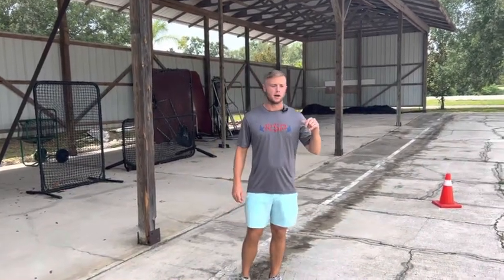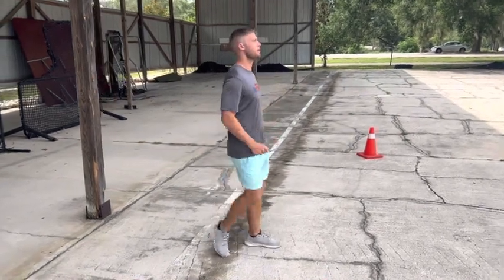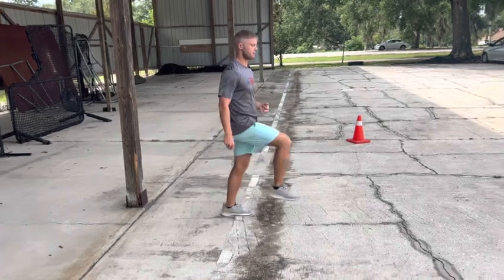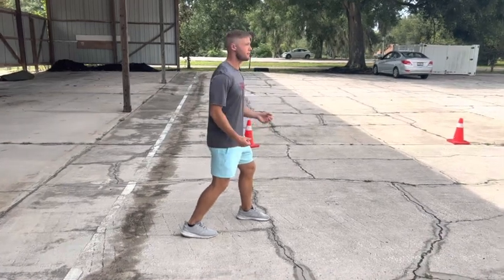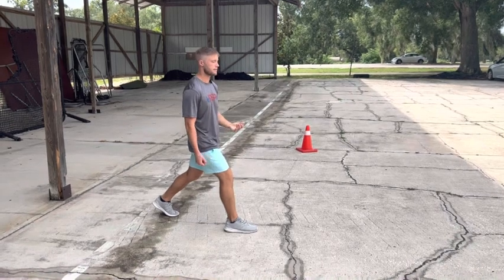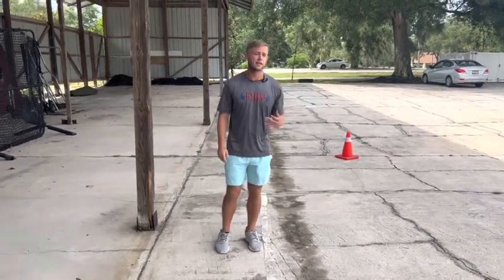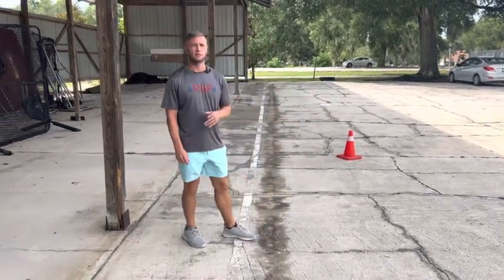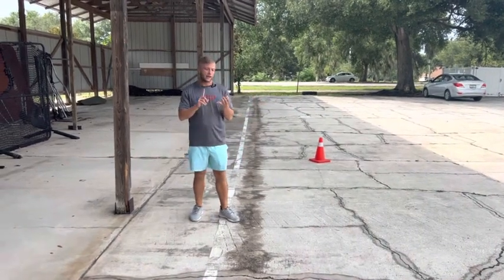Easy way to fix your Sprinting